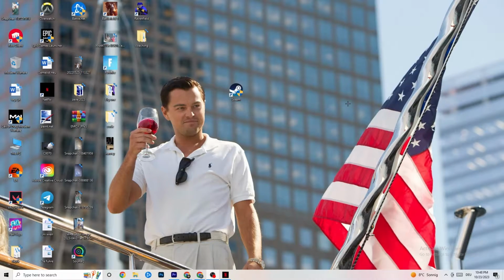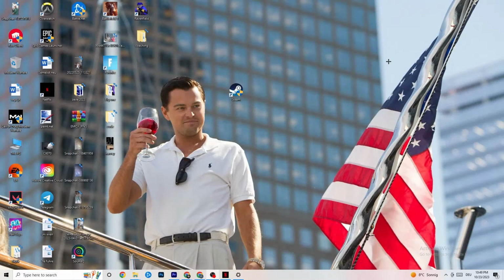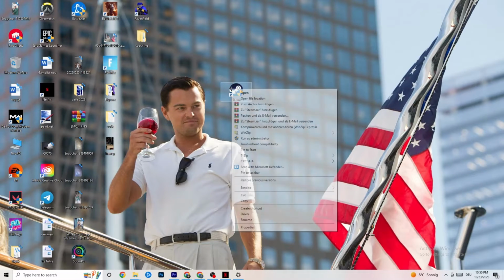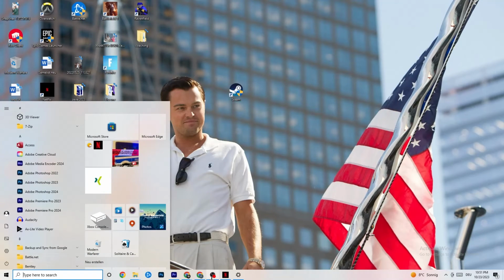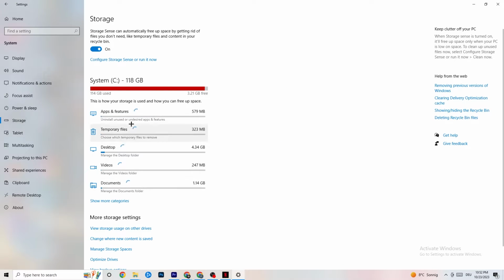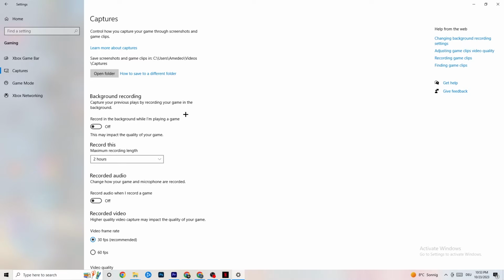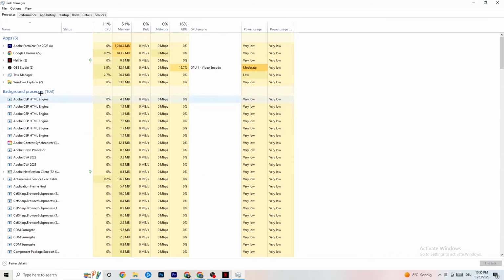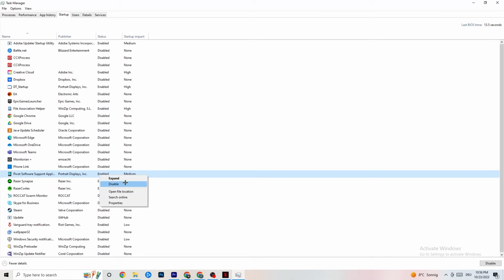How to Fix Sims 3 not Launching (100%Fix)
How to fix Sims 3 not launching on pc,
How to fix Sims 3 not opening on pc,
Sims 3 pc not launching,
Sims 3 pc not opening,
Sims 3 not opening on pc,
Sims 3 not launching on pc,
How to fix Sims 3 not launching on laptop,
Sims 3 not loading pc,
Sims 3 wont launch pc,
Sims 3 wont open,
Sims 3 wont open pc,
Sims 3 not launching,
Sims 3 not launching pc,
Sims 3 won’t launch,
Sims 3 wont launch,
How To Fix Sims 3 won’t launch,